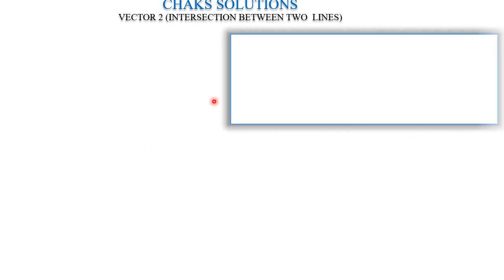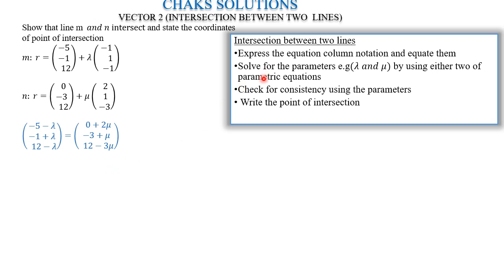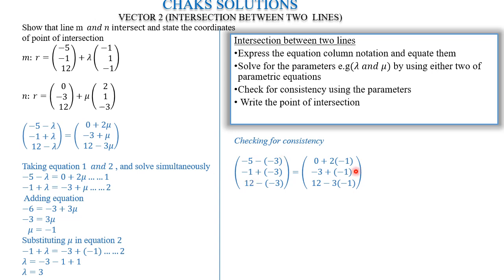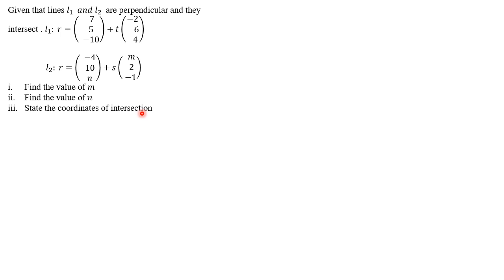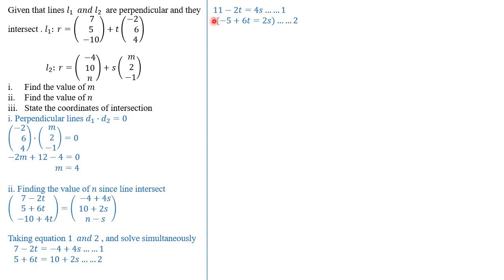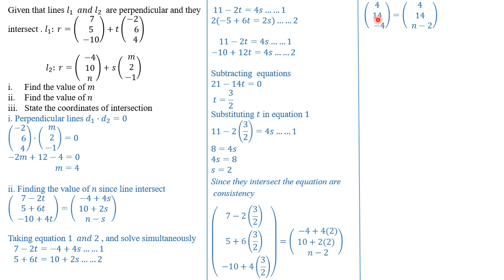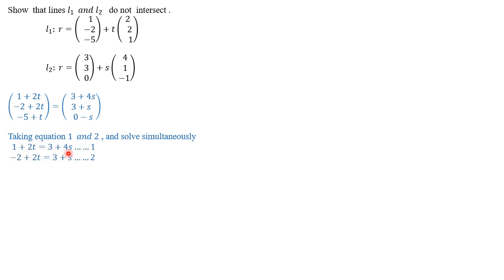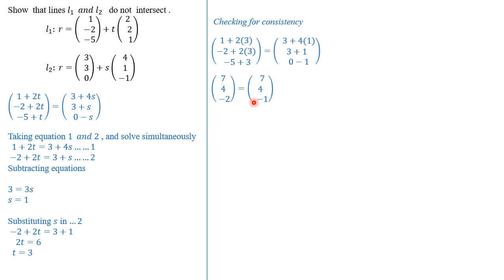4.Vector 2(Intersection between lines in 3D)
In this lesson, Chaks explains Vector 2 – Intersection of Lines in a clear and simple way. The video covers how to determine whether two lines intersect, are parallel, or are skew using vector equations. Step-by-step examples are included to help learners understand how to solve simultaneous equations and find the point of intersection.
This lesson is perfect for students preparing for examinations and anyone who wants to strengthen their understanding of vectors.